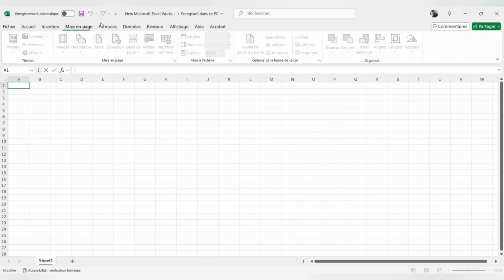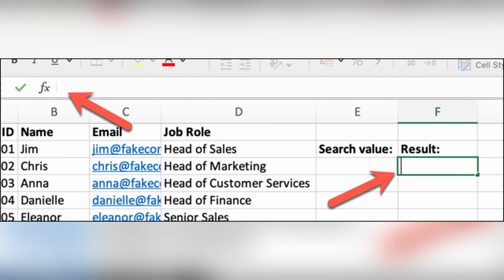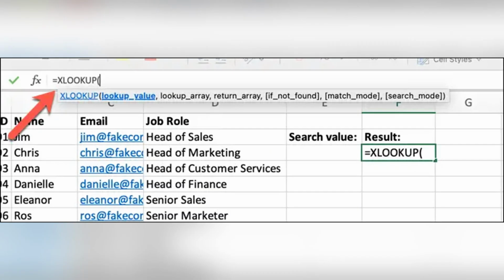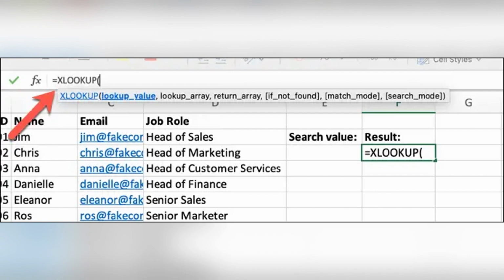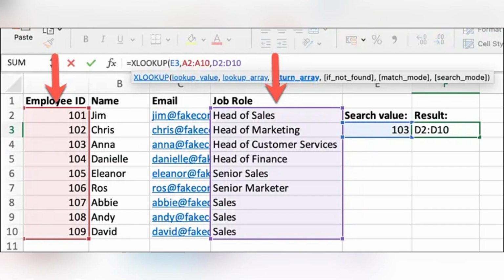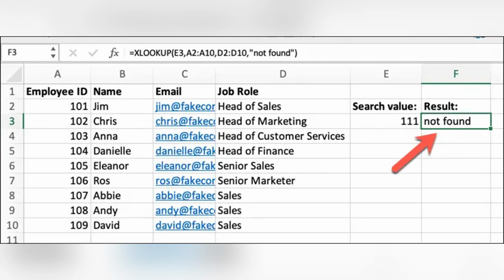How to Use XLOOKUP in Excel (2025 Tutorial)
Say goodbye to VLOOKUP and INDEX-MATCH! 👋
In this 2025 Excel tutorial, I’ll show you how to use the powerful XLOOKUP function to simplify your data searches and master advanced Excel lookups. Perfect for beginners and pros!

📌 In this video, you'll learn:
✅ XLOOKUP syntax & structure
✅ How to replace VLOOKUP with XLOOKUP
✅ Horizontal & vertical lookups
✅ Handle errors with IFNA()
✅ Real-life examples: search names, prices, IDs, etc.
✅ Bonus: XLOOKUP with dynamic ranges & wildcards

Whether you’re managing sales data, inventory, or customer databases, XLOOKUP is faster, smarter, and easier than older functions.

👍 Like this video to support more Excel content
💬 Drop your Excel questions in the comments